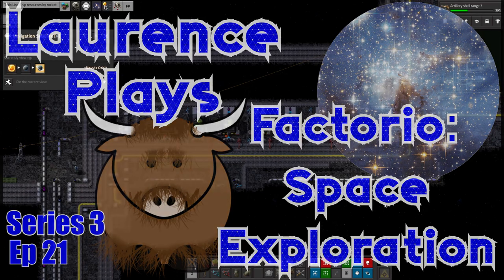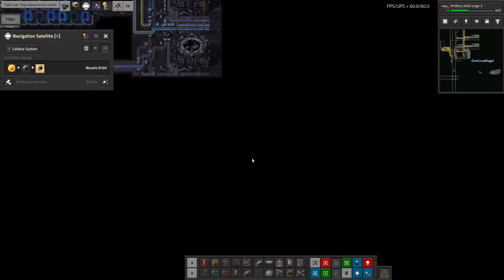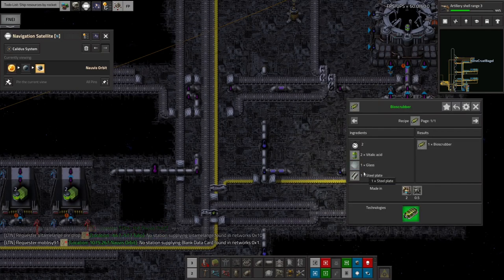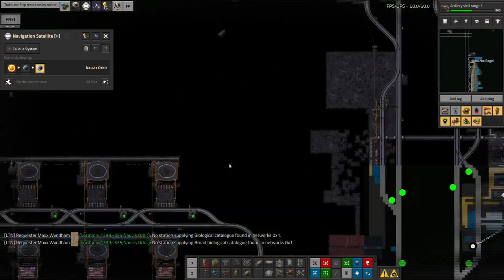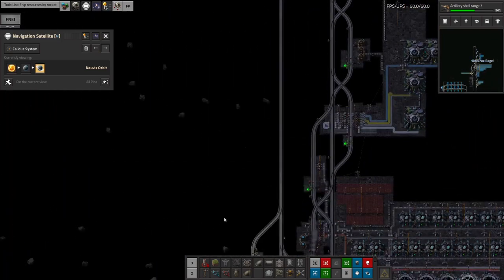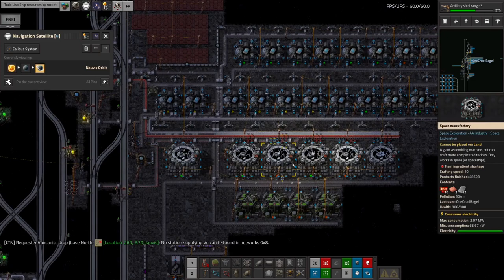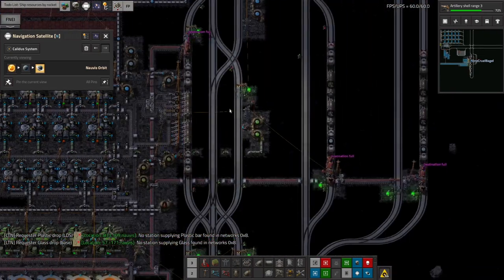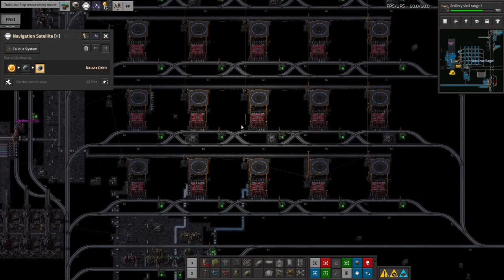S3-E21 - Yak Parade - Laurence Plays Factorio: Space Exploration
I've been busy ... tinkering. There are lots of things around my factory that need a bit of work, in one way or another, so I've spent some time trying to get things running smoothly, rather than working on new builds. It's still interesting to look at though, I think!

(thanks to Andrew for the episode name!)